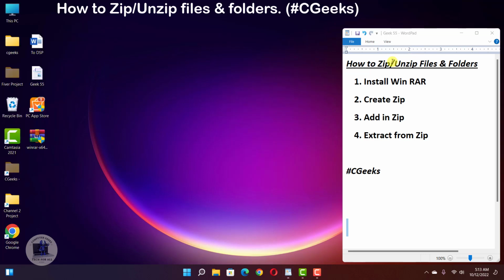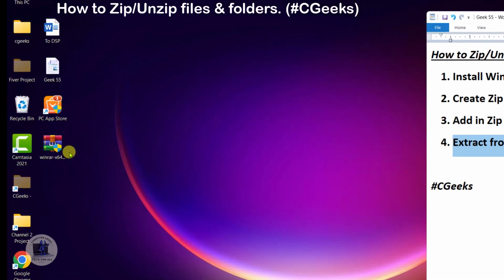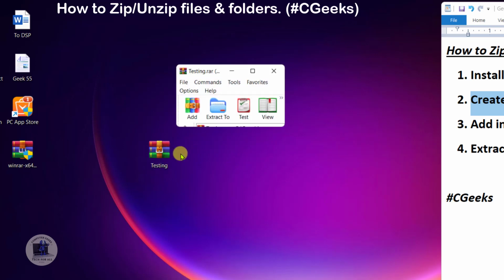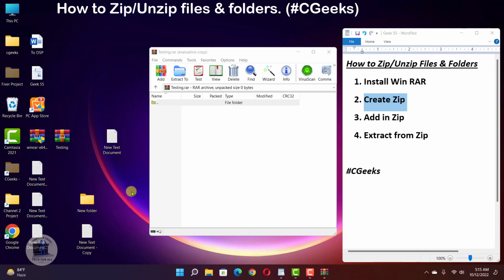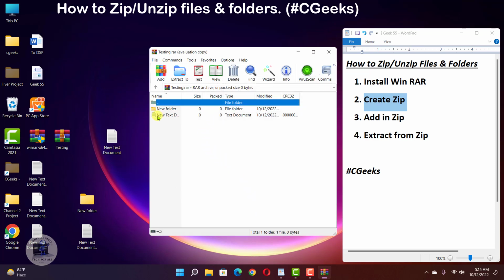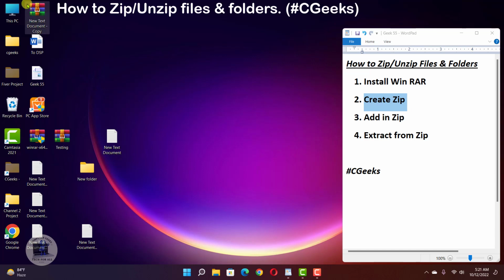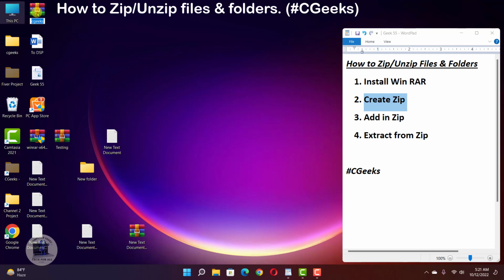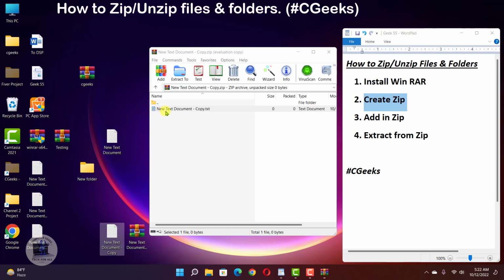[Geek 55] How to Zip UnZip files and folders. (CGeeks)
Hello Guys,
In this simple and amazing tutorial you will learn how easily you can
1. Install Win Rar
2. Create Zip file
3. Add/remove files and folders in Zip
4. Compress files and folders
Regards,